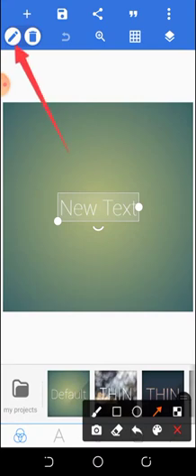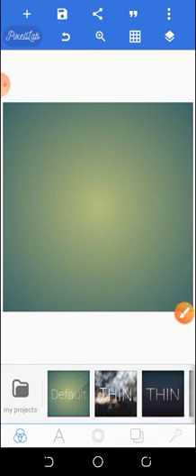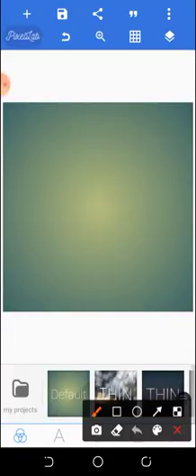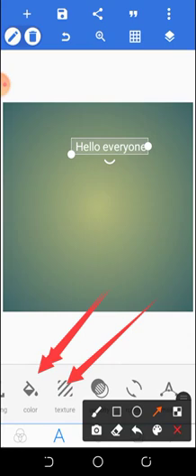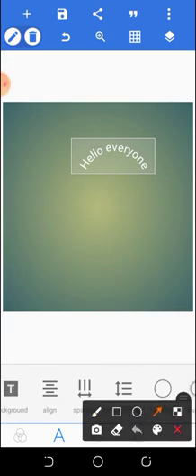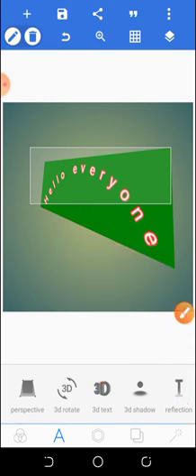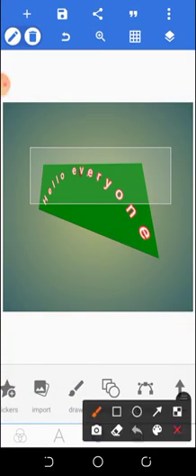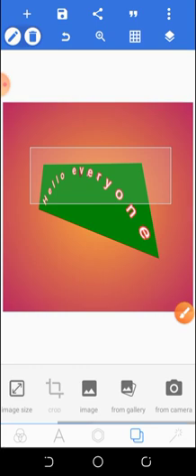Introduction to pixellab application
In this class, we are going to learn some of the tools that are in the pixellab application.
we are going to learn the basic functions of the pixellab application.

If you have any questions, don't hesitate to live comment and we will get back to you in a short time.